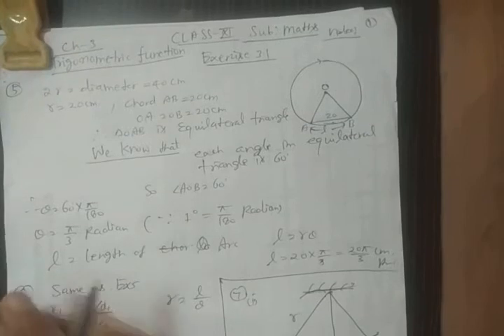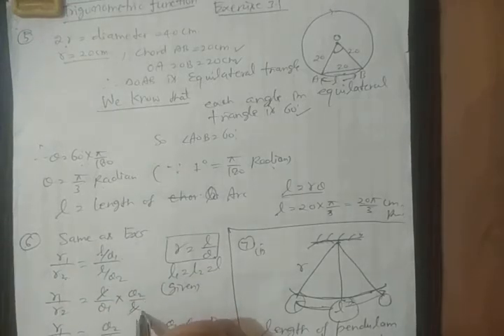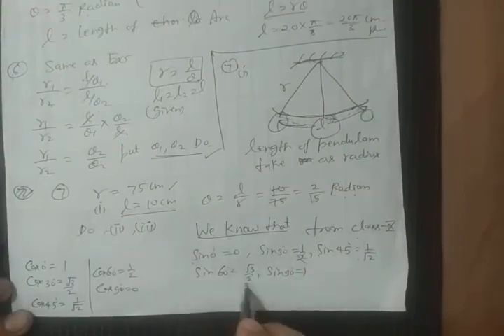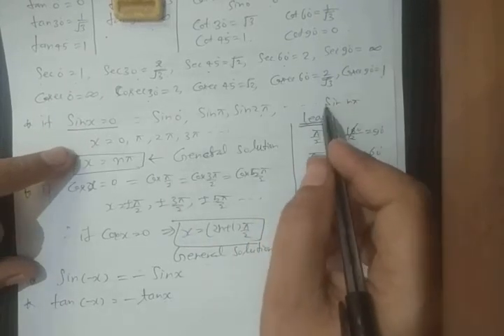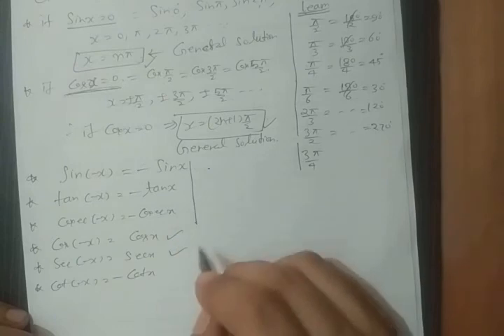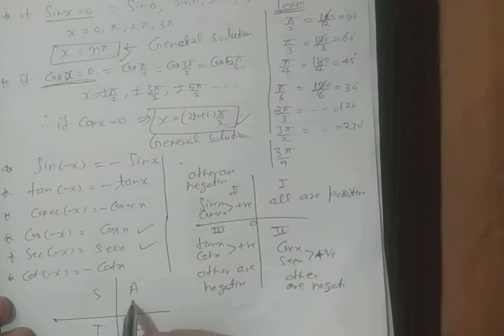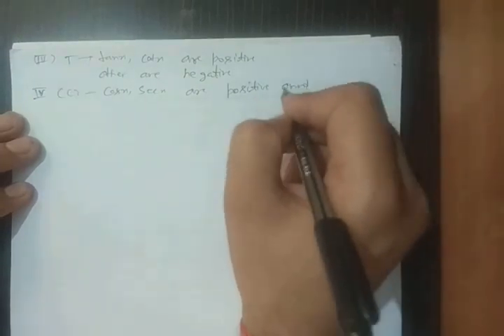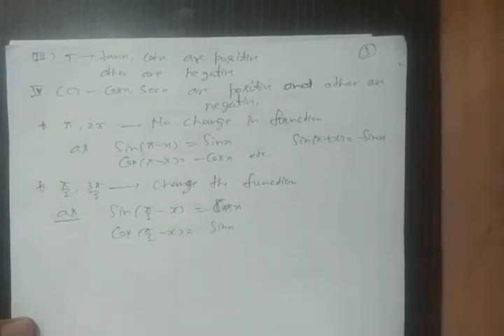For 27 th May VIDESH KUMAR sub Maths class XI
Ch 3 topic Trigonometric functions